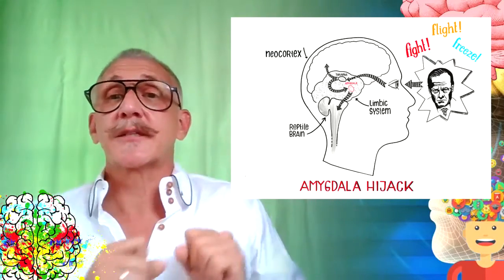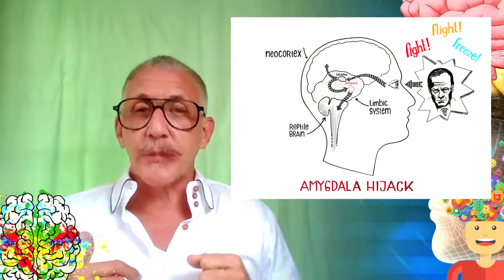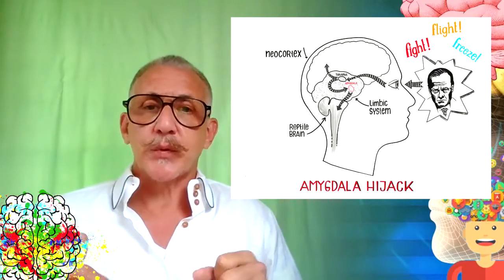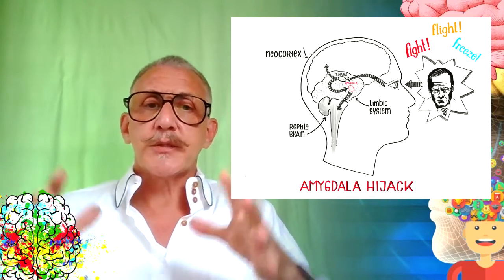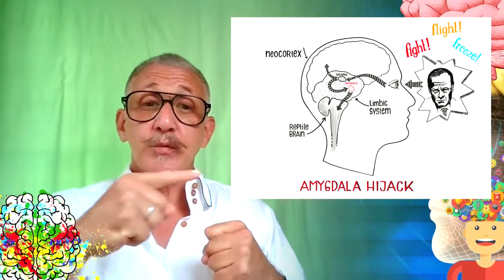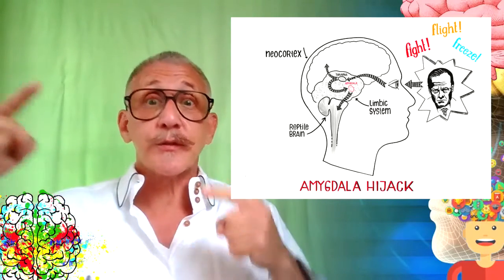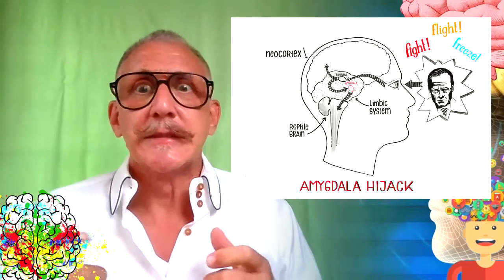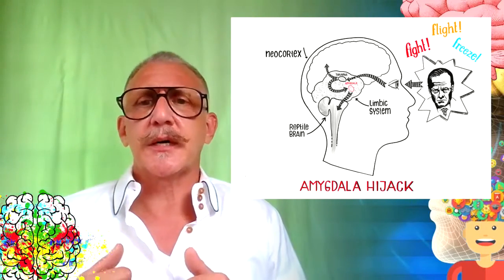Lesson 2 Your Brain - myelination and amygdala hijack